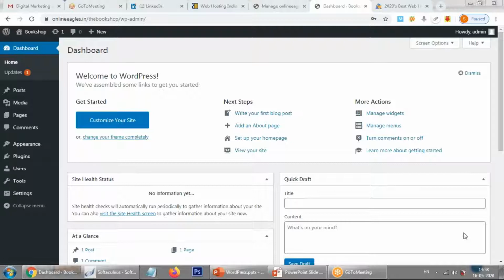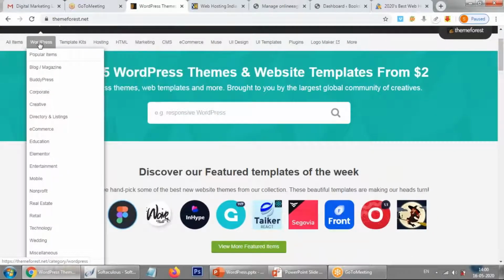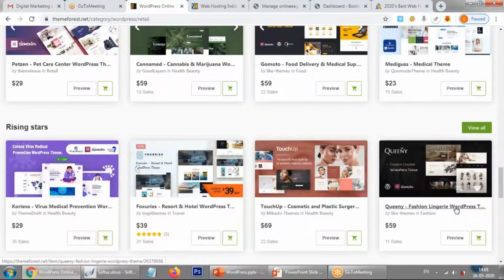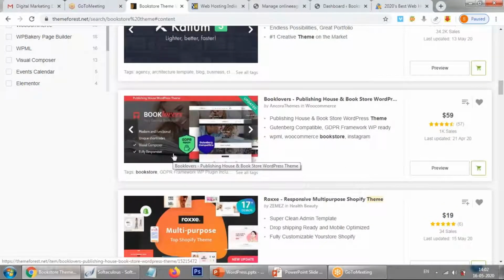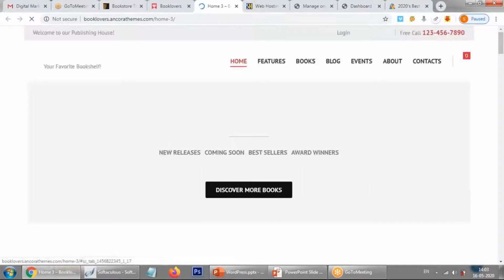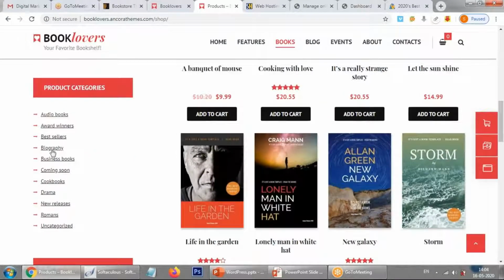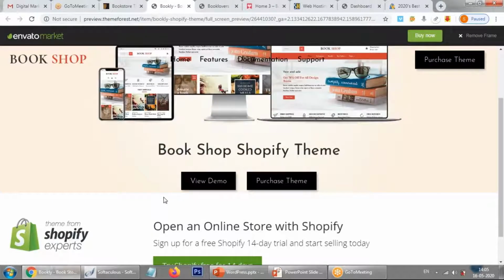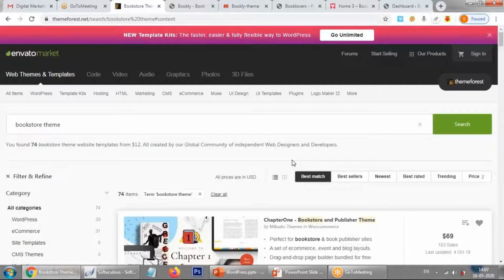Digital Marketing Course | Wordpress Tutorial for Beginners | Digital Marketing 2022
☑Welcome to Sprintzeal’s Digital Marketing training sessions. Part-3

Here is the Overview video for Digital Marketing offered by Sprintzeal. The aim of this video is to give an overview of the course and help you understand its requirements and benefits.

◼️Themes in Wordpress
◼️How to select Theme in wordpress website
◼️Platforms to Get Wordpress Themes

👉   To register Digital Marketing Masters Program Certification Training visit;